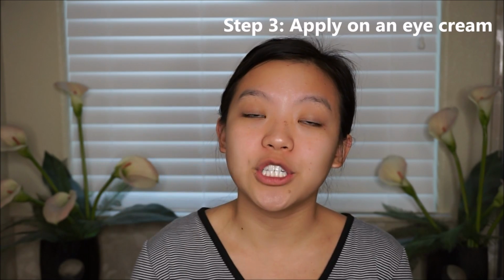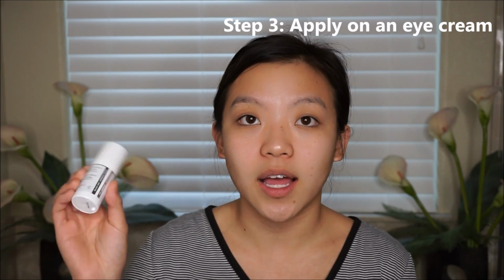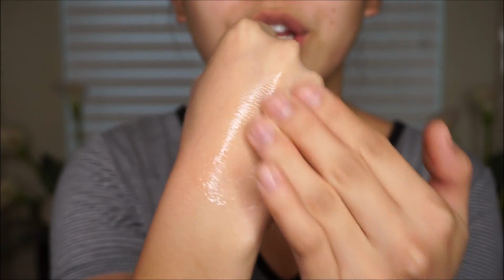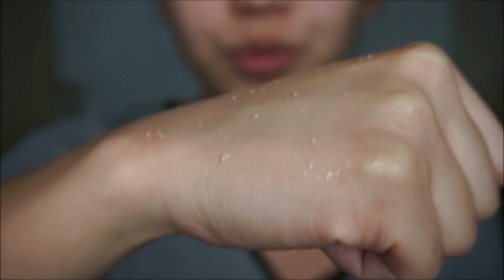How I Cleared My Acne l (Baby Pimples)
♡ READ ME!

♡ Hey loves, thank you guys so much for watching my video! I'll love you forever! Jot down any questions that you guys may have for me down below and I'll be sure to get back to you. This is my acne story and I hope you find this video helpful. Ever since I started working at Sephora, I've learned so much about skincare and now I can't live without it. My skin has cleared up tremendously and I am extremely grateful. It's been a blessing working there and learning so many new things that I get to share with you all. Enjoy and God bless! xx

Add me on SnapChat: xiongmelindaa

Join my facebook group: JUST GLAM IT♡
Products Mentioned:

-Kate Somerville Exfolikate Cleanser
-Bosica Exfoliating Peel Gel
-Bare Minerals Skin Longevity Serum
-First Aid Beauty Triple Duty AM Gel
-Sephora Mattifying Moisturizer
-Clarisonic Mia 1
-Philosophy Renewed Hope in a Jar Night Moisturizer

♡BACKLESS STICKY BRA: Sillybintimates.com

JESUS l BEAUTY l DIY’S

xoxo, Melinda